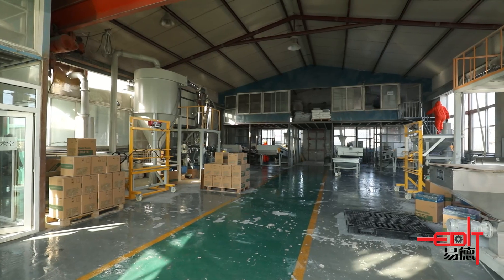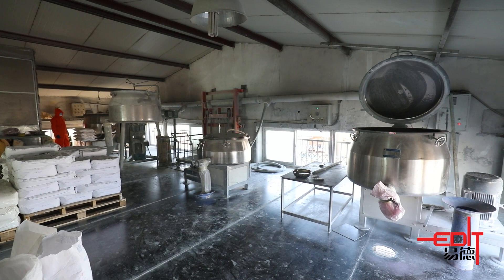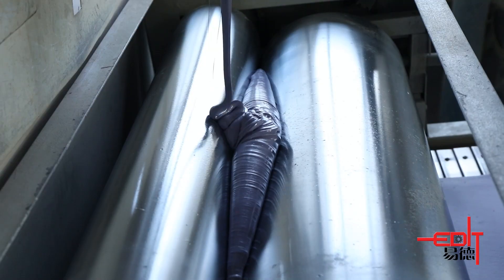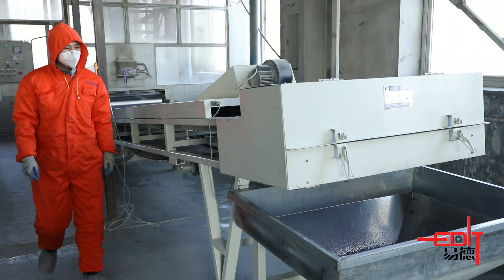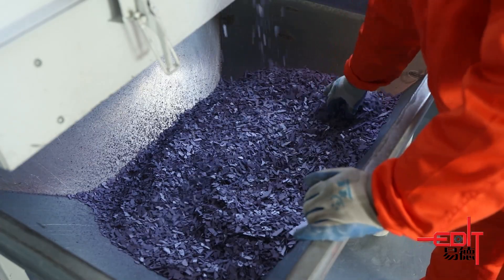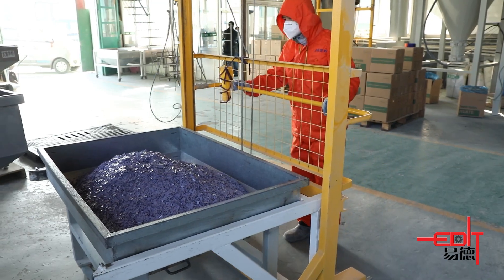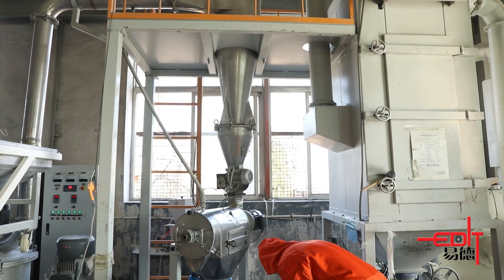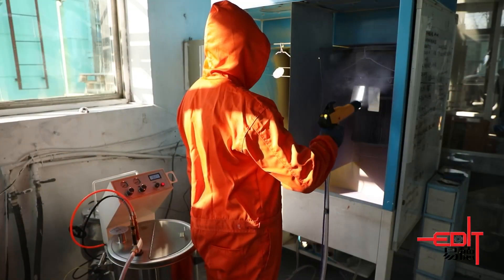Powder Coating Production Line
Thermosetting powder coating based on epoxy polyester resin with excellent smooth glossy and good flowout finishes.
“EDIT” Electrostatic Powder Spraying Advantages
1.Irregular shapes can be coated
2.Film thickness between 30-250um
3.Simple and low cost for automation
4.Changing color is relatively simple
5.No pre-heating of components required
6.Uniform, durable coating surface without sagging or running
7.Close to zero VOC content = environmentally friendly
8.Fast application and short curing time

Wechat:editcoating